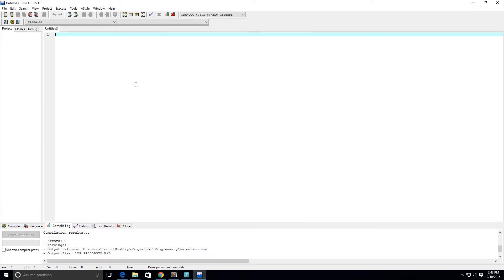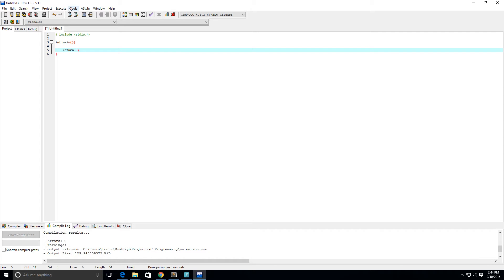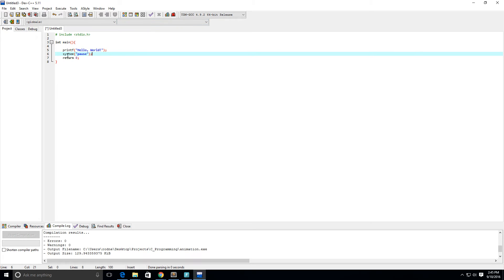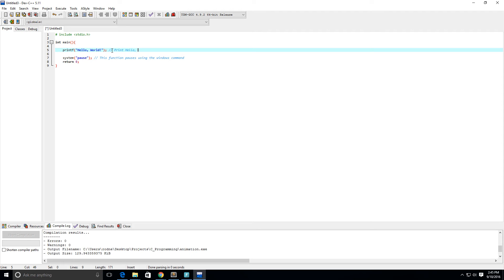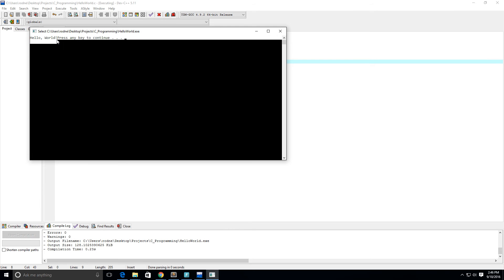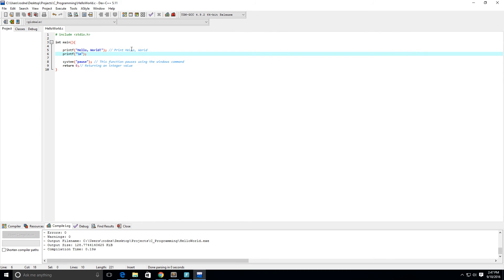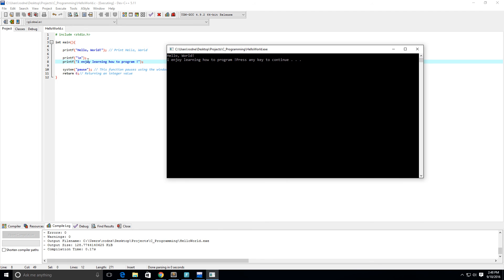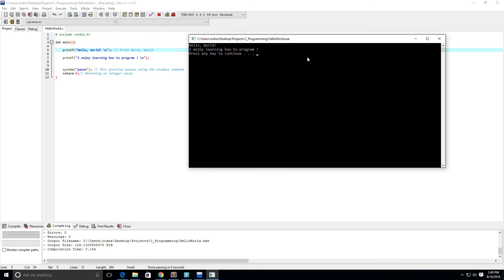Simple C Program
Write a simple Hello, World Program in the C programming language !